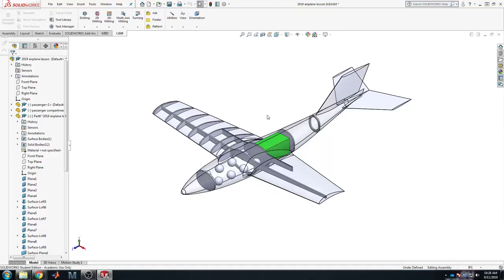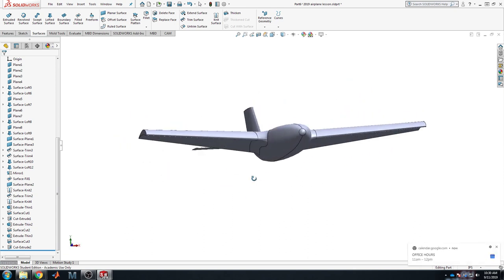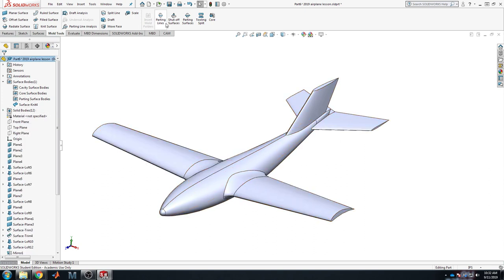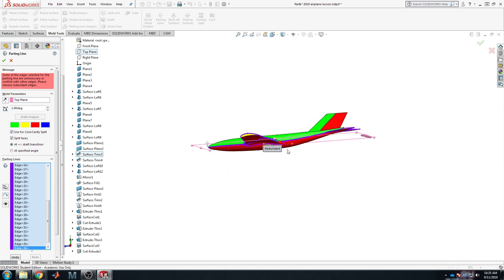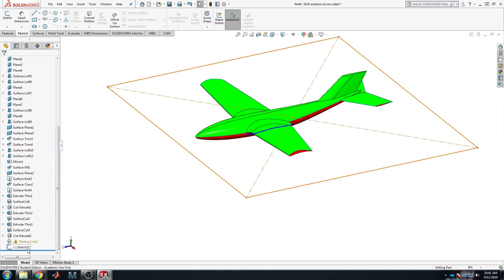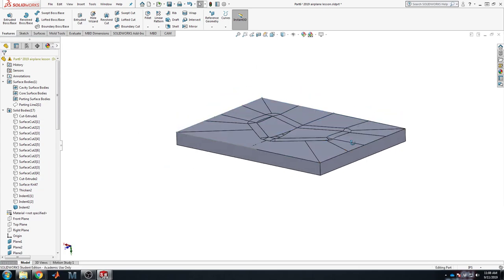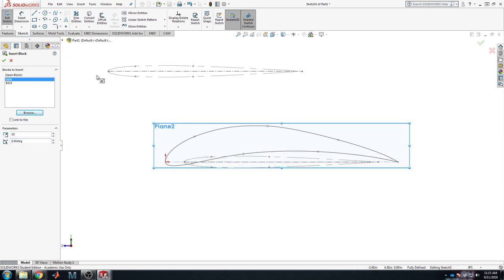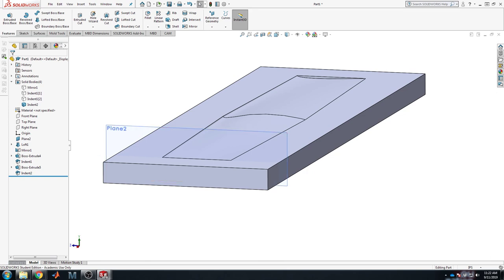Mold Creation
Overview of the difficulties posed by non-planar mold parting lines, and how to consider design for manufacturing when lofting airplanes.

Examples of complex and simple mold creation are shown.